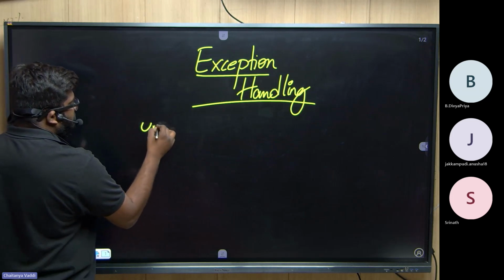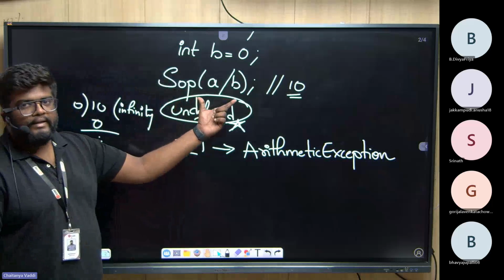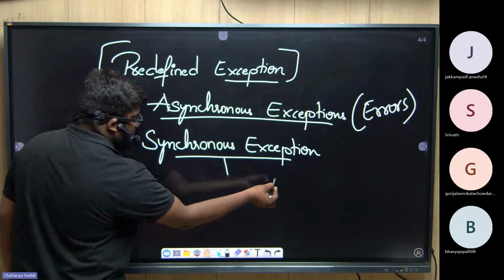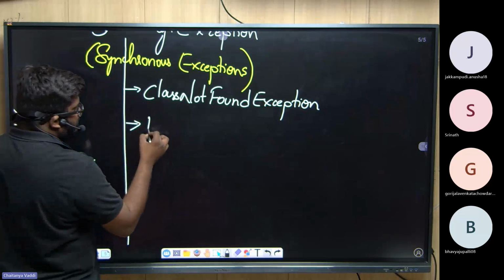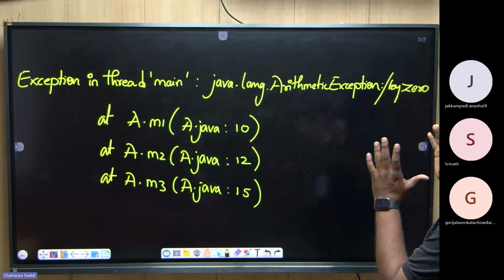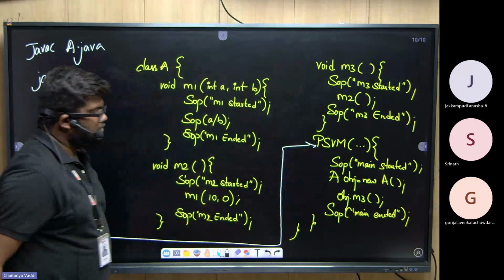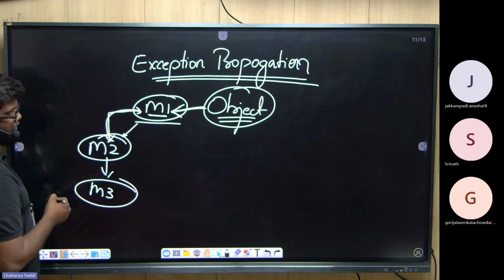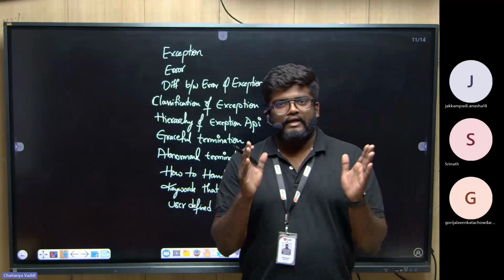Core java Class - 49 (6th MAR) - Exception Handling - Part 1